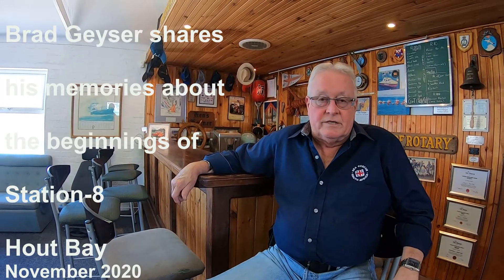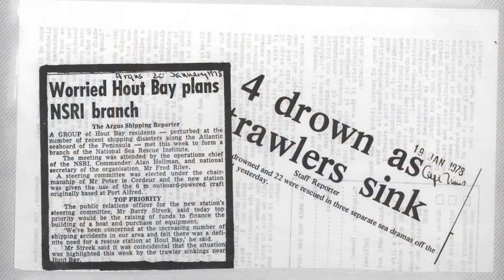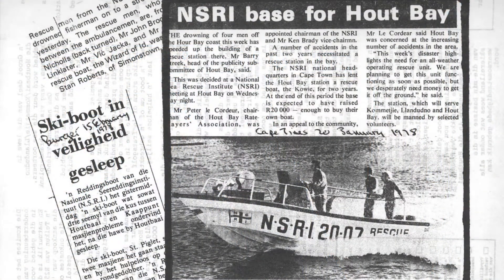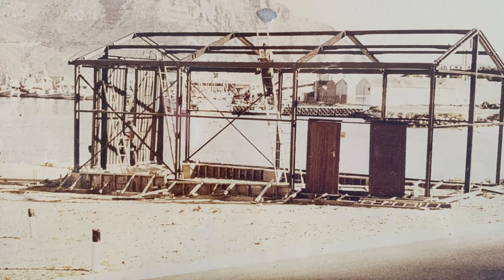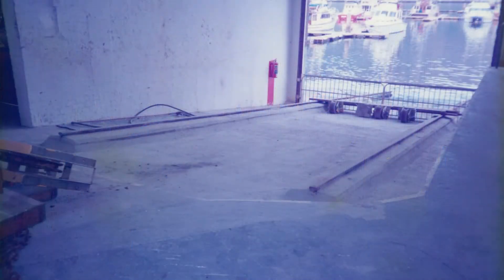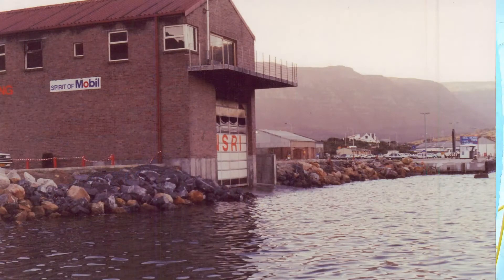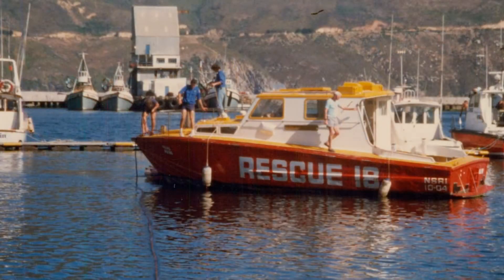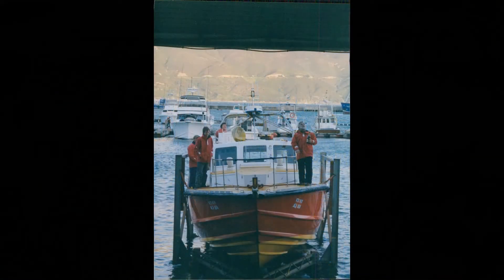Brad Geyser tells the story of the beginnings of Station-8